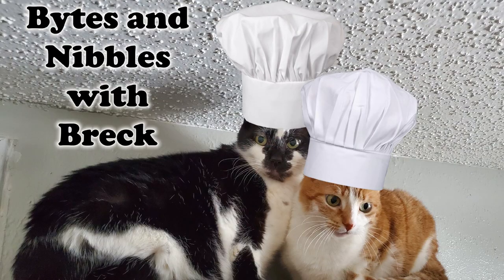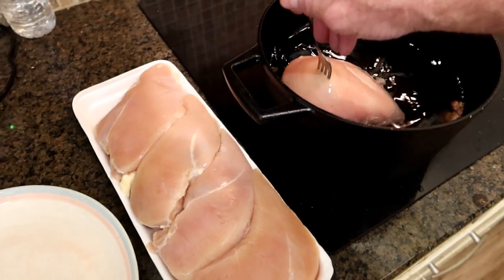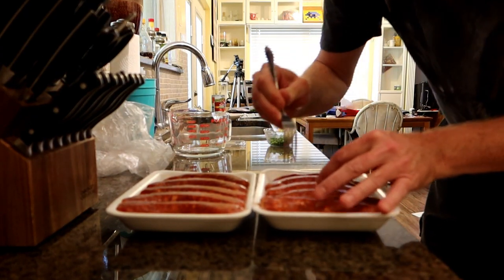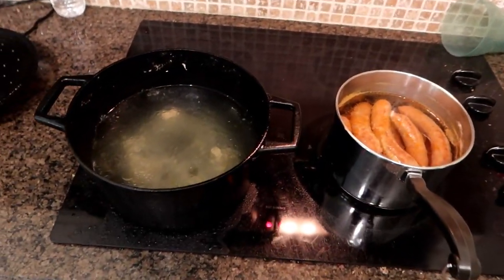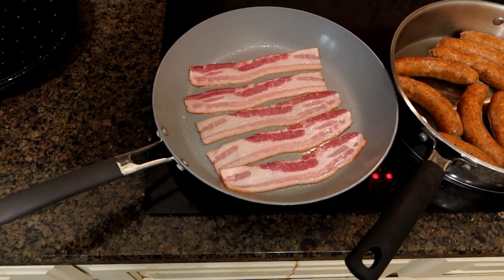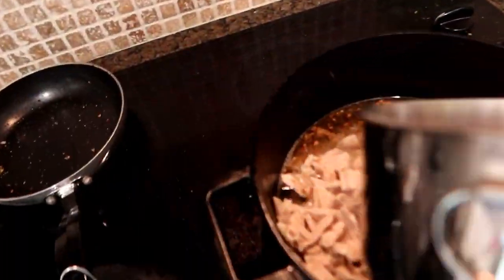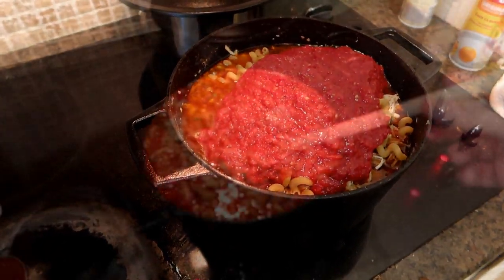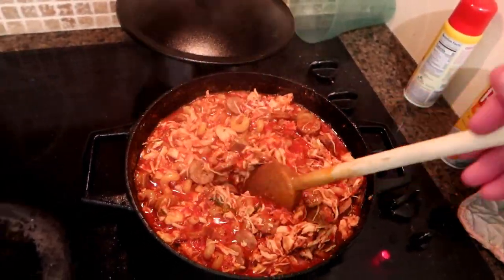Chicken & Sausage Stew In The Dutch Oven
Chicken & Sausage Stew In The Dutch Oven - Escaping The Mouse - ETM-760
Ingredients:
    1 broiler/fryer chicken (3 to 4 pounds)
    2 quarts water
    2 pounds hot Italian sausage links
    6 bacon strips
    2 garlic cloves, minced
    1 tablespoon minced fresh parsley
    1 teaspoon dried oregano
    1 can (16 ounces) crushed tomatoes
    1 can (8 ounces) tomato sauce
    8 ounces elbow macaroni, cooked and drained
    Salt and pepper to taste
    Additional minced fresh parsley, optional
Recipe:
1. Place the chicken and water in a Dutch oven; bring to a boil. Skim off fat. Reduce heat; cover and simmer 30-45 minutes or until chicken is tender. Meanwhile, puncture skins of sausages; place in a small saucepan and cover with water. Bring to a boil; cook for 20 to 30 minutes or until no longer pink. Drain. In a large skillet, brown sausages on all sides. Cool and cut into bite-sized pieces.
2. In small skillet, cook bacon over medium heat until crisp. Using a slotted spoon, remove to paper towels; drain, reserving 2 tablespoons drippings. Crumble bacon and set aside. In the drippings, saute garlic until tender.
3. Remove chicken from Dutch oven; cool. Drain broth; skim off fat. Reserve 5 cups broth. Remove chicken from bones; cut into bite-sized pieces.
4. Pour reserved chicken broth into the Dutch oven. Add the chicken, sausage, bacon, garlic, parsley and oregano. Bring to a boil. Reduce heat; cover and simmer for 10 to 15 minutes. Stir in the tomatoes, tomato sauce, macaroni, salt and pepper; simmer 10 minutes longer or until heated through. If desired, sprinkle with additional parsley.